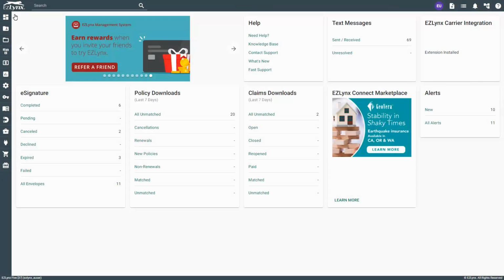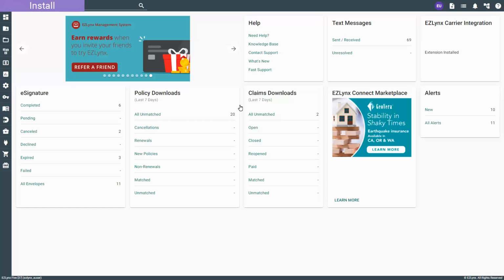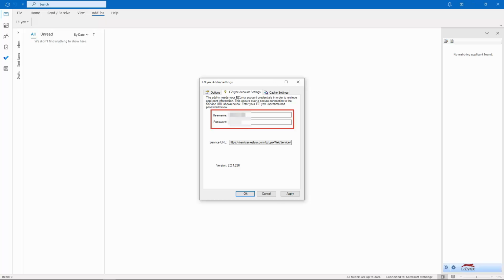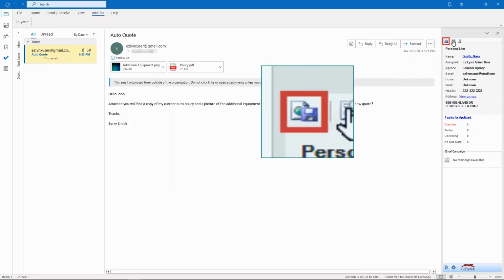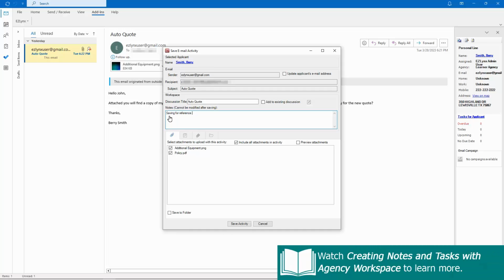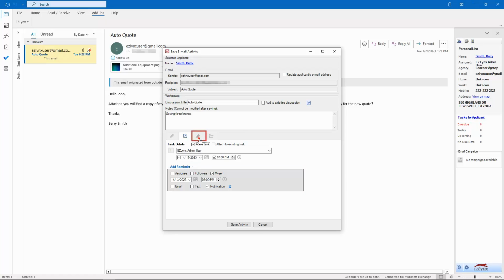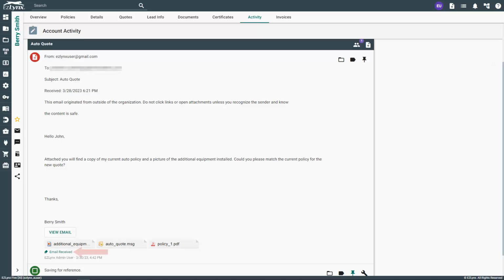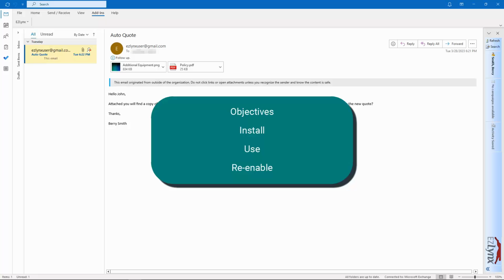EZLynx 5 - How to Install and Use Outlook Plug-in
In this training video, we cover how to install, use, and re-enable the EZLynx for Outlook Plug-in which is part of the Communication Center product. Check out our Communication Center Playlist to see all the videos needed to master all Communication Center products!